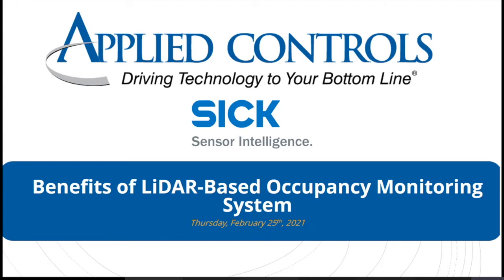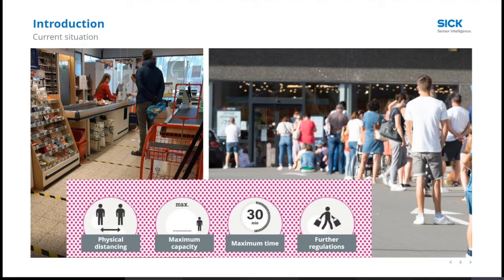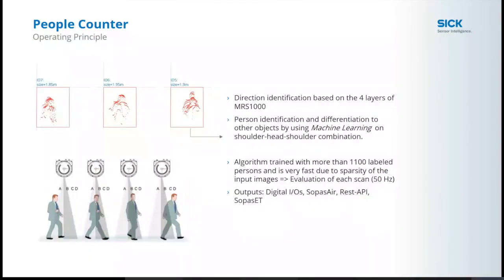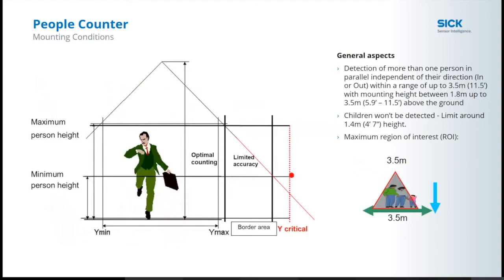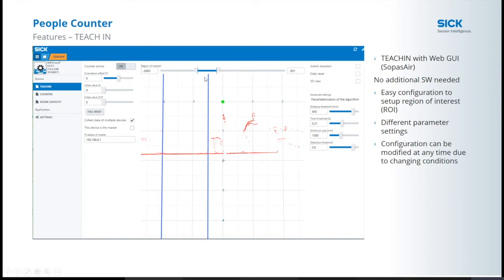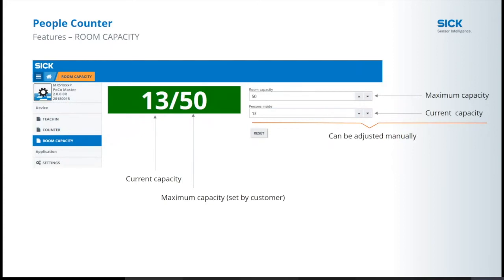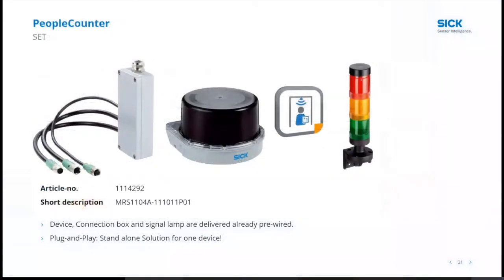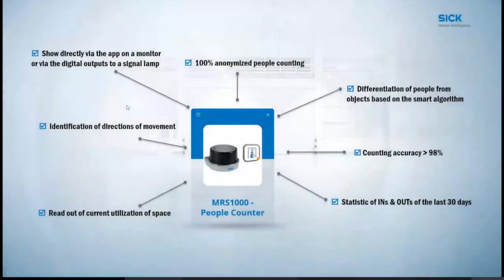SICK LiDAR Based Occupancy Monitoring System with Applied Controls Inc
This LiDAR-based, People Counter sensor solutions enables you to track the number of people entering or exiting a space, without collecting any personal information of individuals.